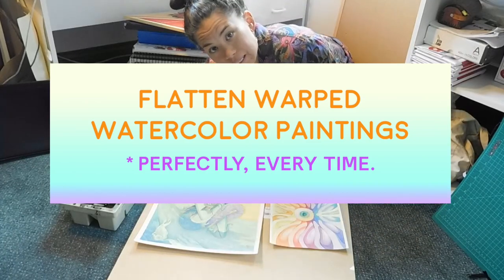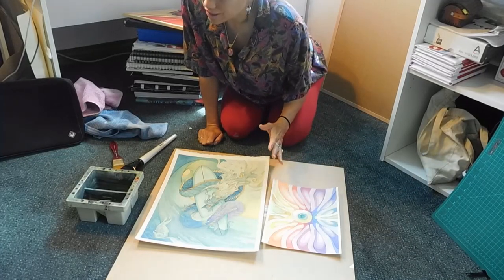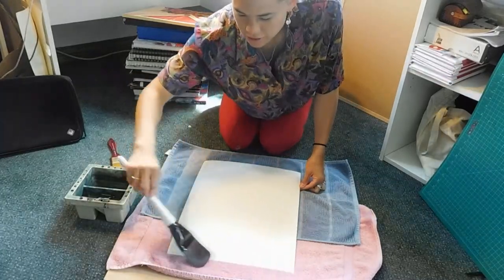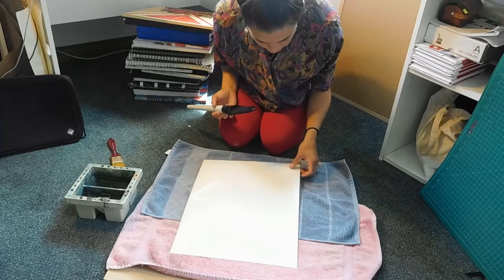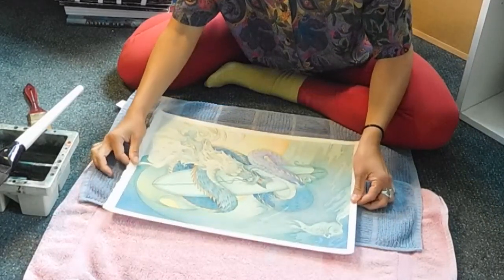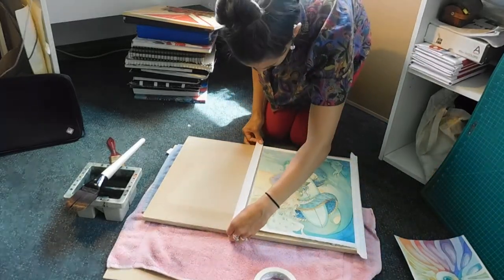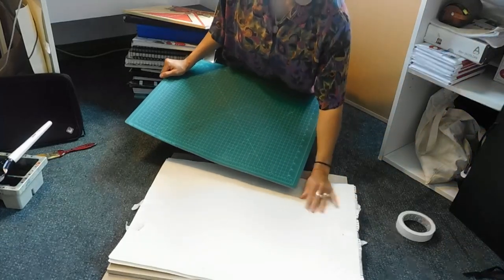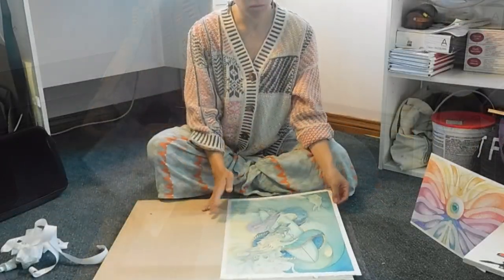✺ How to Flatten Warped Watercolor Paintings ✺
Learn how to easily flatten your watercolor paintings overnight— perfectly, every time!

Materials needed:
✹ Big brush
✹ Clean water
✹ Artist's Tape
✹ Towels (the size of your art)
✹ Flat & heavy objects (books, treasure chest, etc.)
✹ Paper (goes between art & pile of books/heavy objects)
✹ Clean & flat surface to tape art on (I used a board from Home Depot)